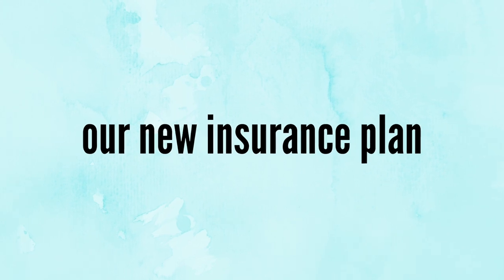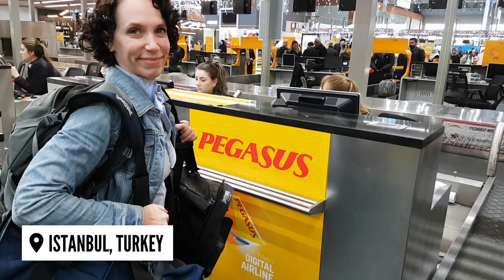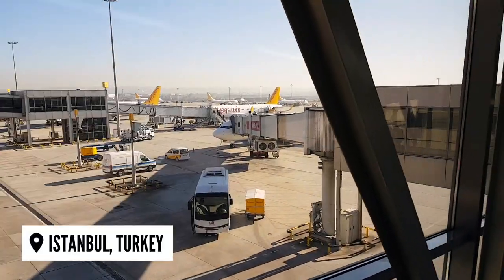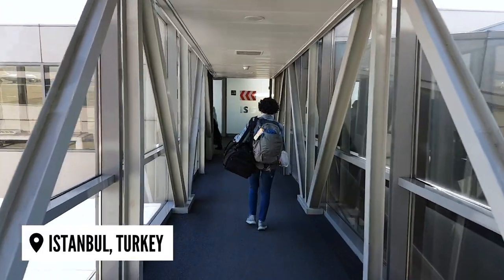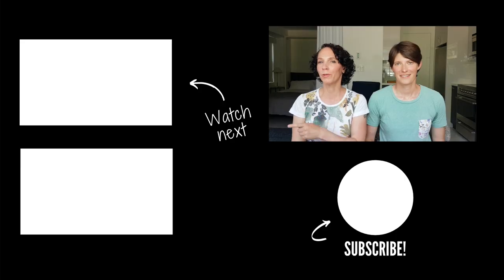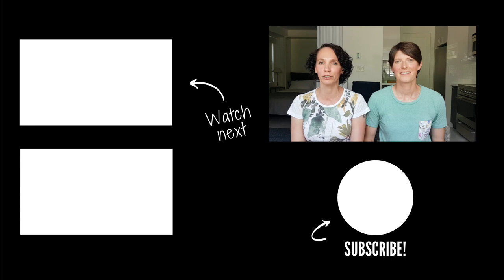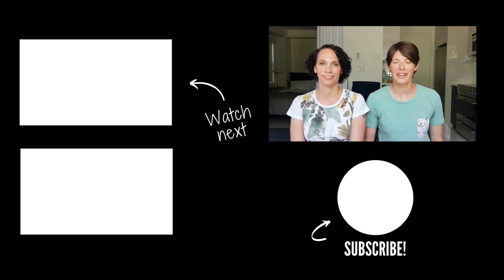Choosing Medical Insurance for Long-Term Travel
Our tips for how to decide on medical coverage abroad, and specifically what to look for in international medical insurance for long-term travellers. We go through our entire decision-making process for our own health insurance for travel, plus what's included in our package and the total amount we pay.

ABOUT US
Ready to get your finances in shape, leave your job behind and see the world? We're Stephanie and Gillian, a couple who retired early from our corporate careers after many years of saving and investing. We've been traveling the world full time ever since. Every Sunday, we share the inspiration and motivation you need for getting to early retirement and a life of travel.

WE RECOMMEND...

Times Square by Onda Norte
This Is What She Told Me by Tomas Skyldeberg
Rays of Hope by Tomas Skyldeberg
Broken Trust by Hallman